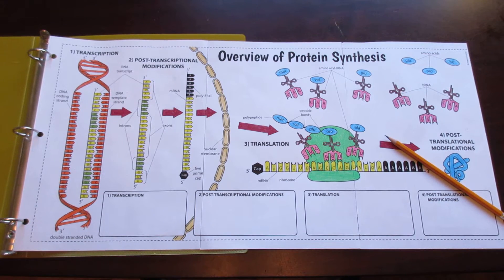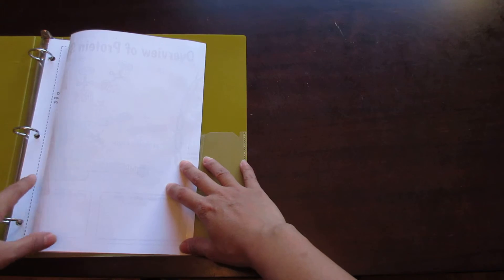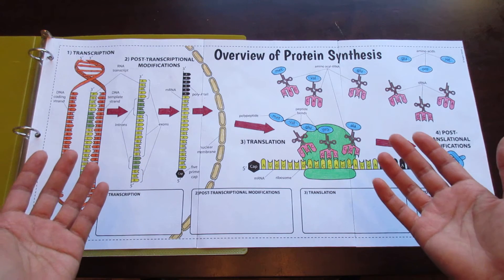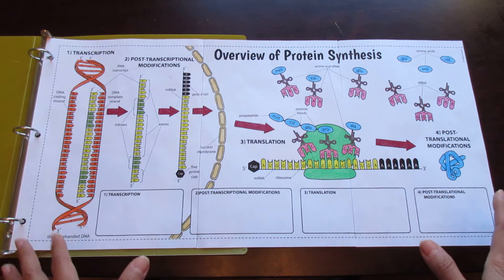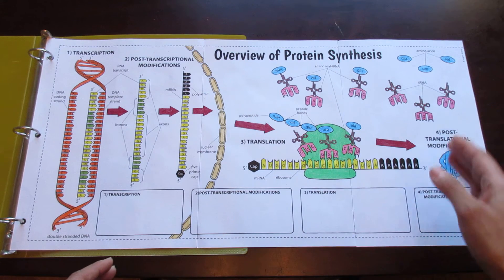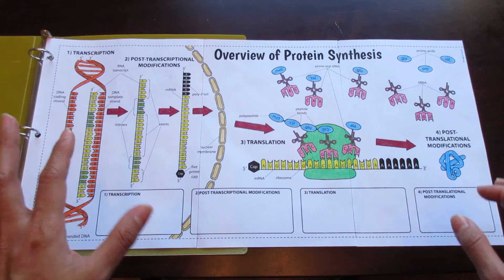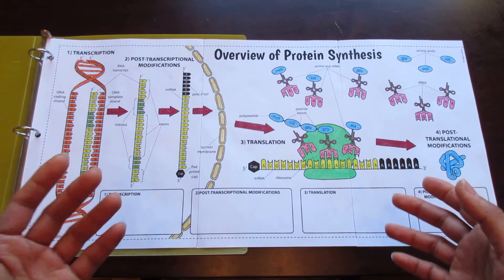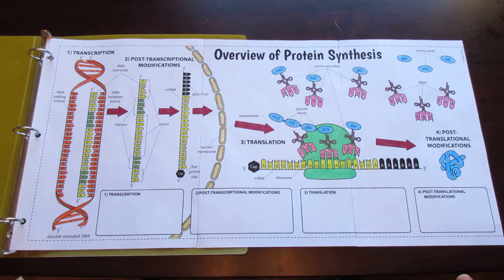Big Protein Synthesis Foldable by Tangstar Science